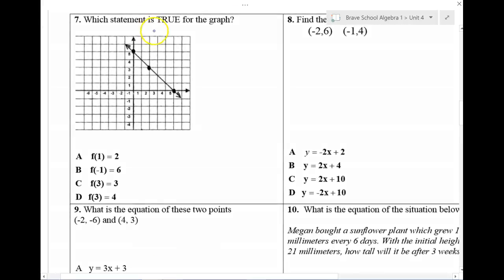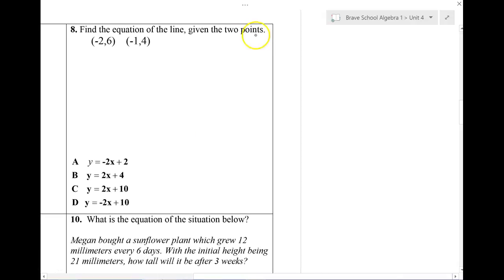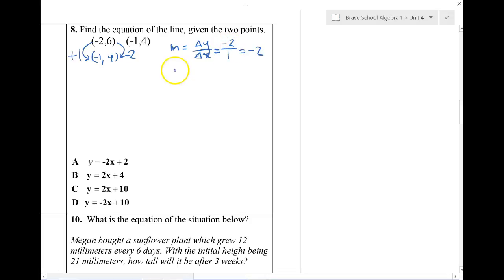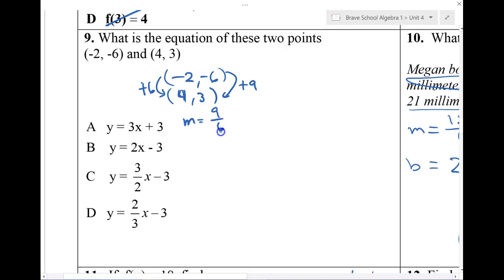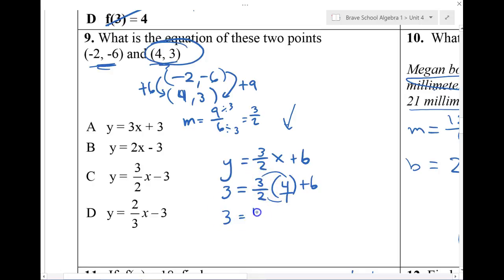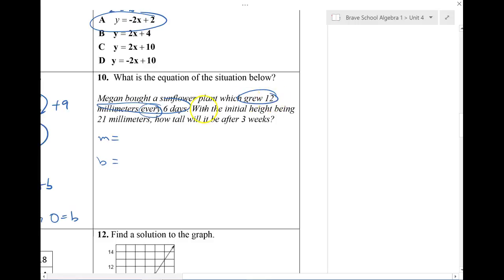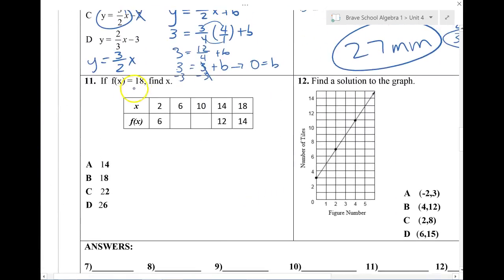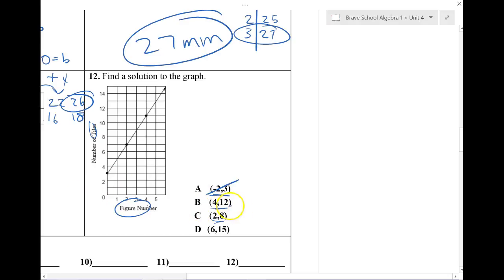Unit 4 Review Page #2